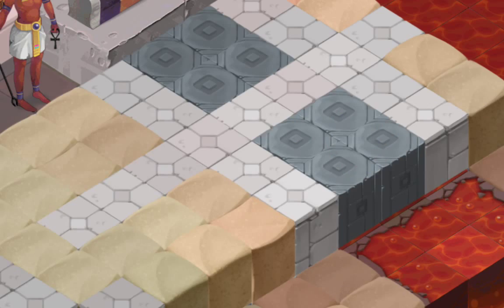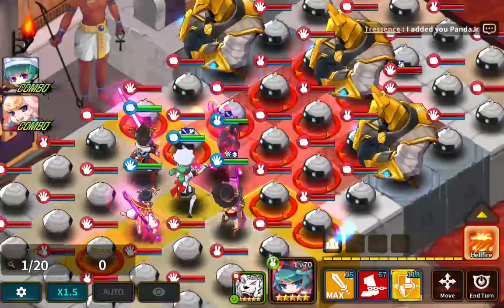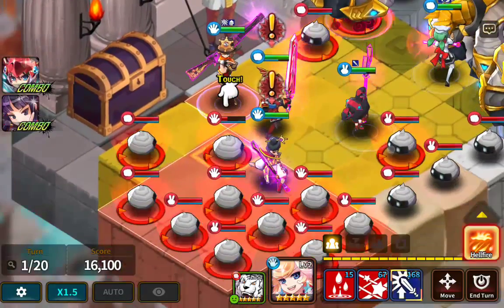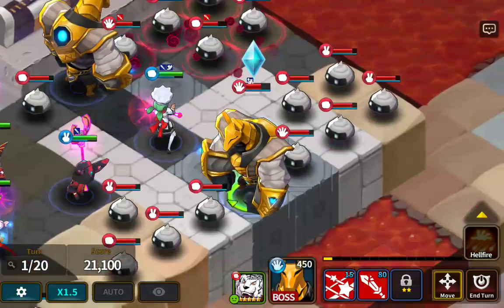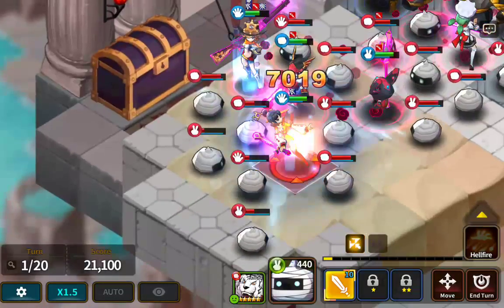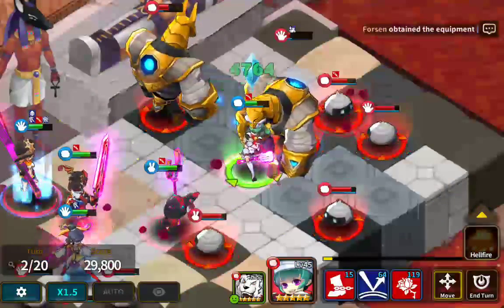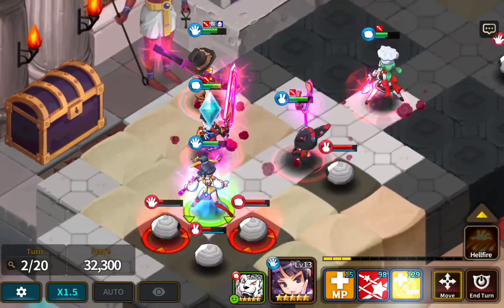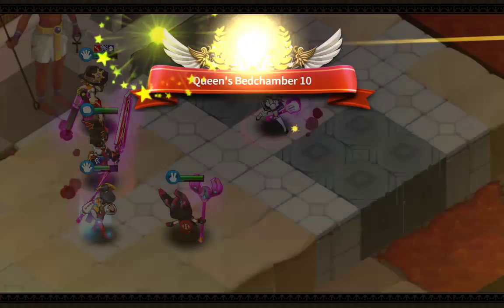Fwt Op Queens bed chamber 10 run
Nope you enjoy the lols